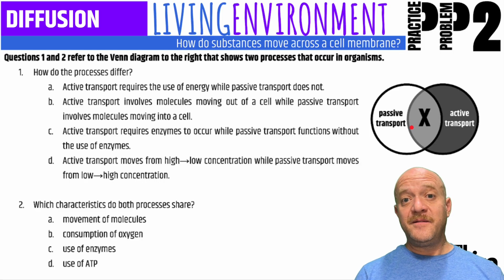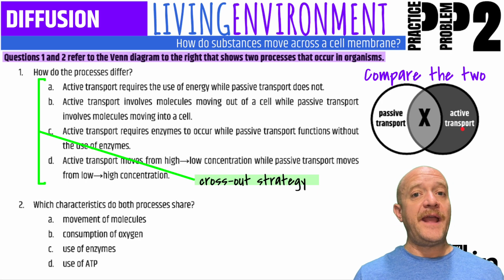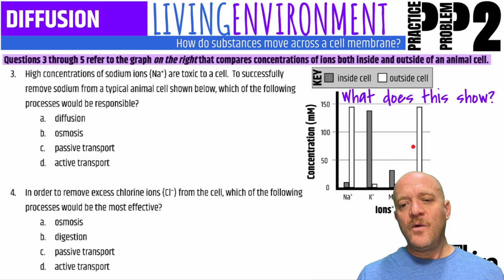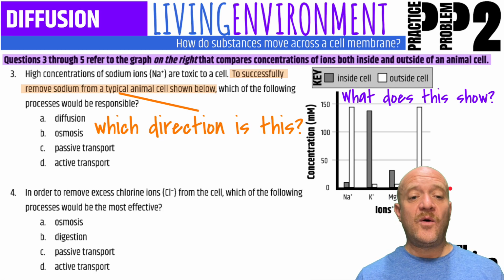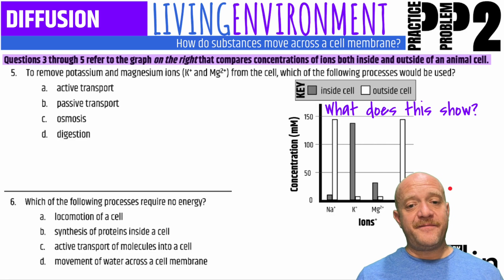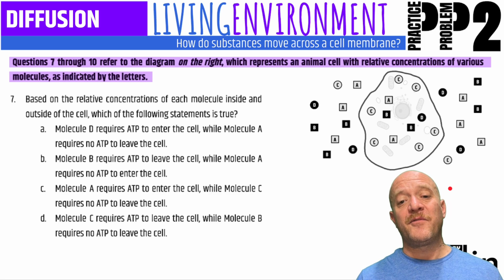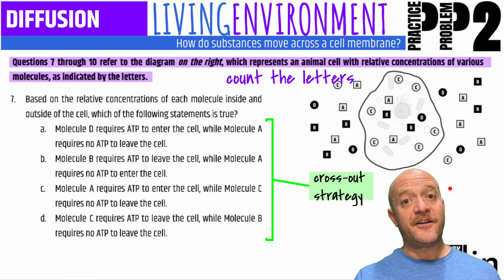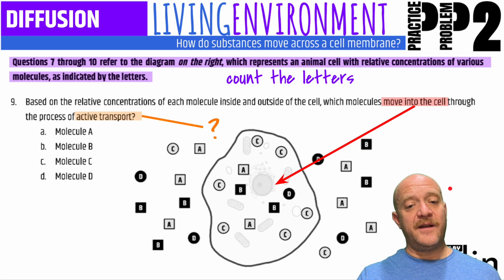02:DIFFUSION PP2 Annotation